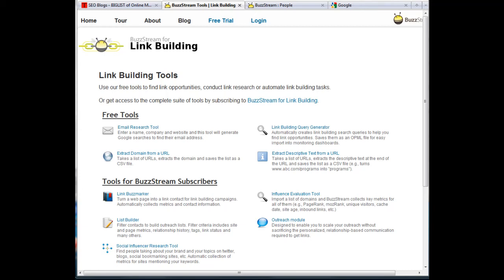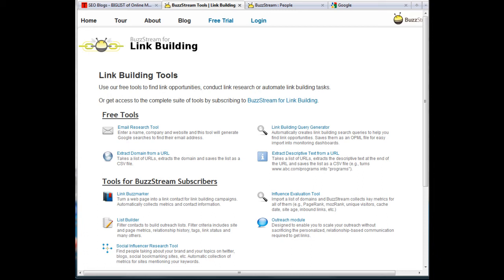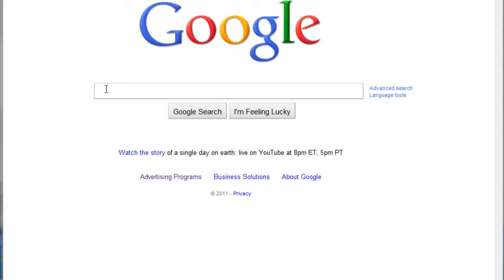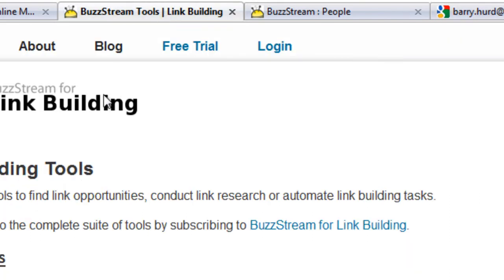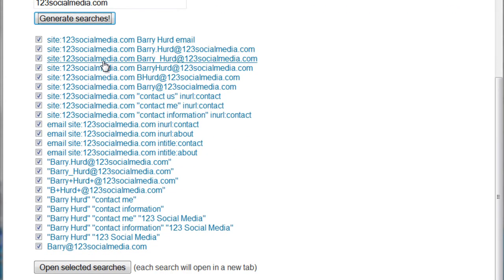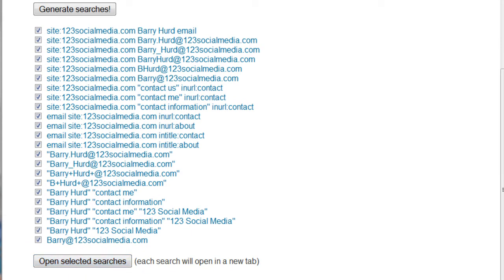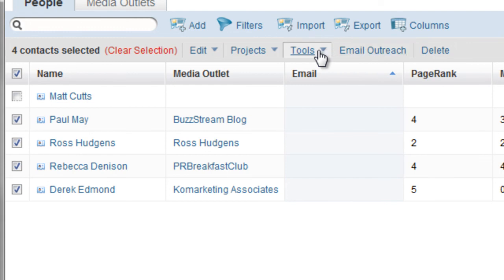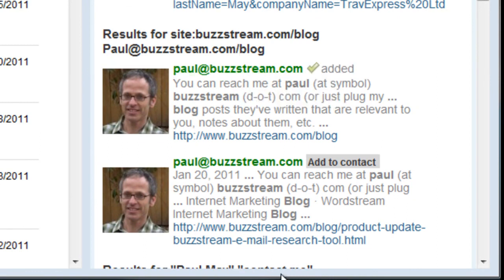BuzzStream's Tools for Researching Email Addresses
Demonstration of BuzzStream's free tool for researching email addresses, as well as the tool for BuzzStream subscribers.